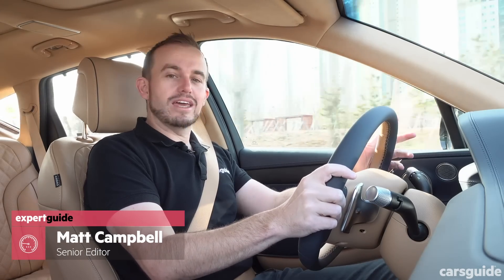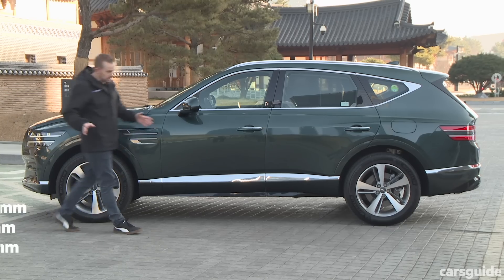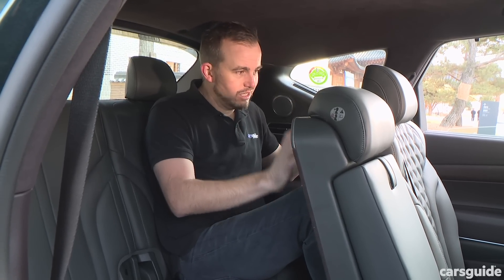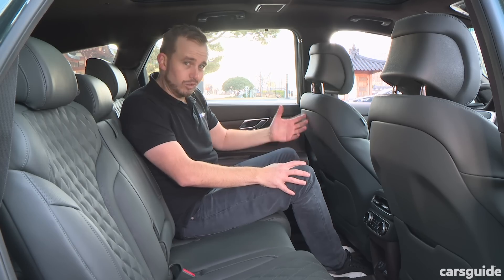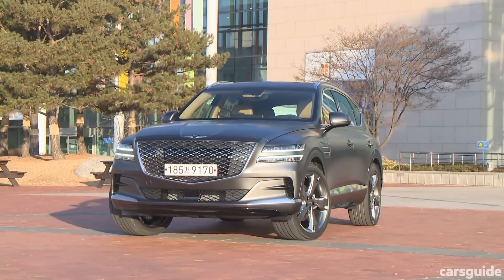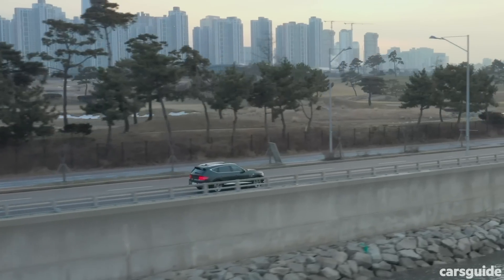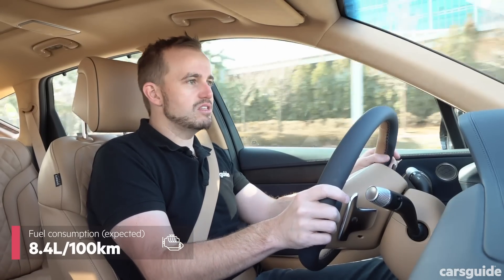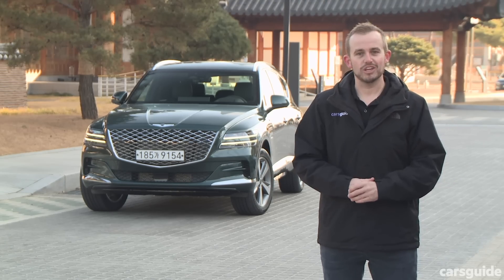Genesis GV80 2020 review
The Genesis GV80 is a brand new nameplate for the fledgling Hyundai-owned Korean luxury brand, and we went to its home country for a chance to get our first sample of what it will be like.

On a global scale, it’s arguably the most important car from the Genesis brand to date. It’s a large SUV, with demand proportional to its size in premium brand-hungry markets across the board.

Indeed, the all-new Genesis GV80 2020 model range will arrive in Australia later this year to take on some long-established hallmarks of the luxury SUV market, including the Range Rover Sport, BMW X5, Mercedes GLE and Lexus RX.

With an array of powertrains, the choice of two- or four-wheel drive, and the choice of five or seven seats, the ingredients are promising. But is the 2020 Genesis GV80 any good? Let’s find out…